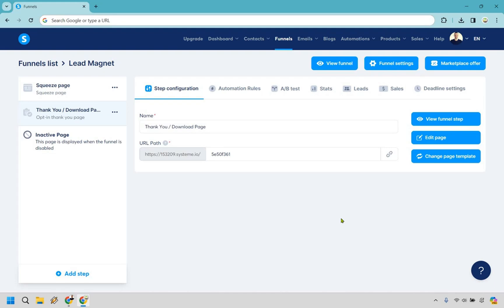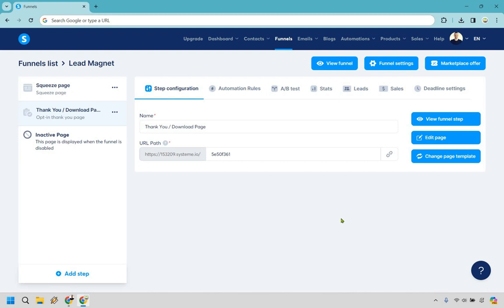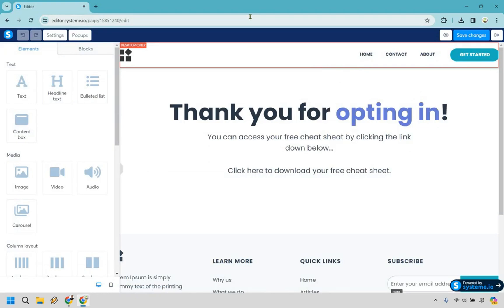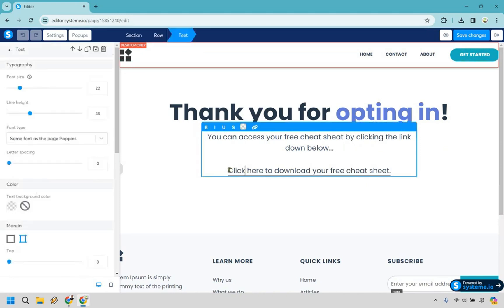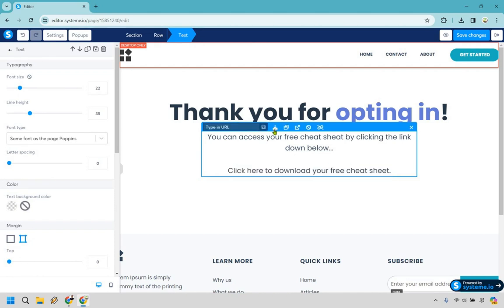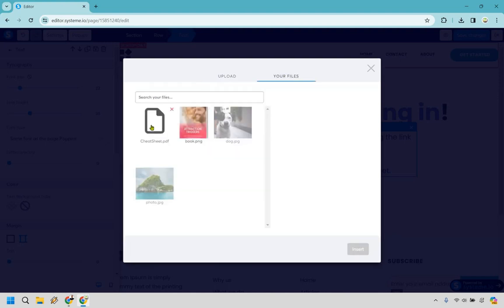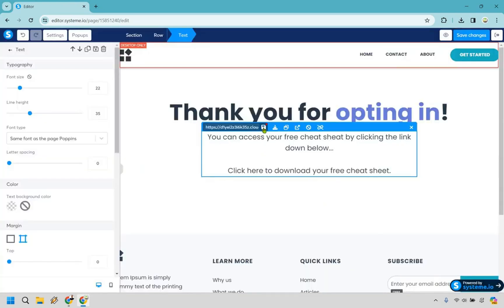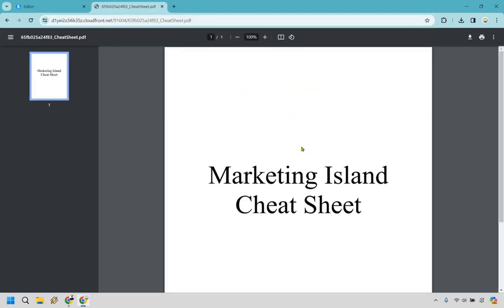Systeme.io How To Add A Downloadable File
Systeme.io downloadable file

Learn how to add downloadable files in Systeme.io with this detailed tutorial! 📂 In this video, we'll guide you through the process of uploading and sharing files with your audience using Systeme.io. Perfect for offering lead magnets, eBooks, or any downloadable resources to your subscribers. Enhance your digital marketing strategy with easy-to-follow steps. Watch now and start sharing valuable content with your audience today!